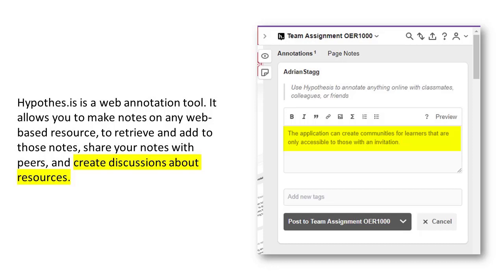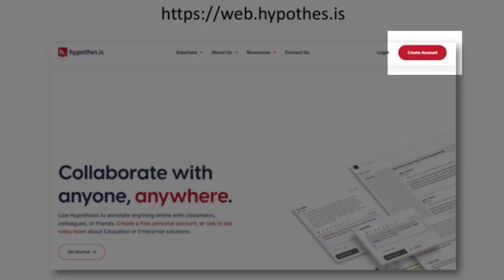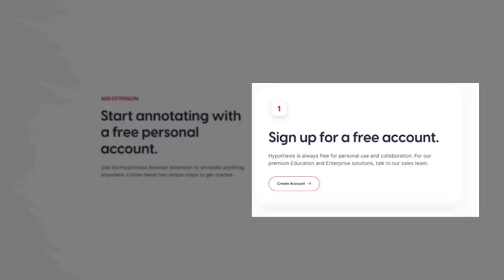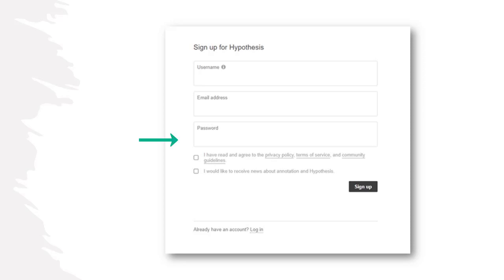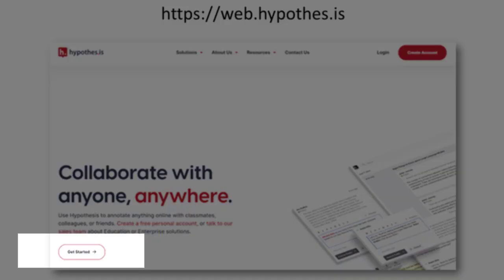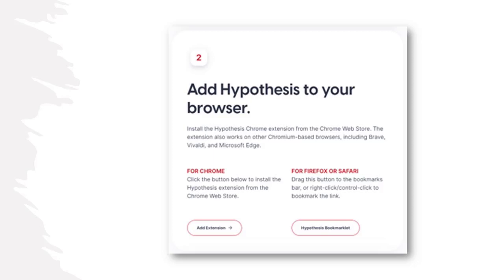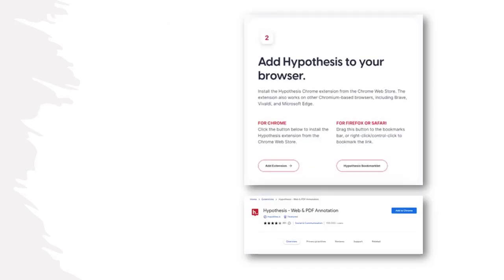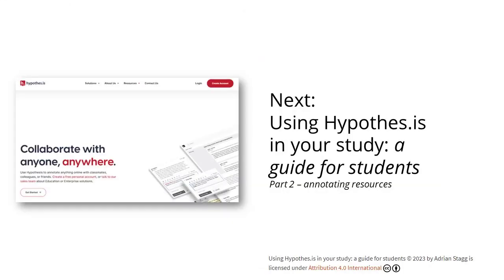Using Hypothes.is in your study - Part One Creating an account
This video provides instruction to create a Hypothes.is account, and install the web bookmarklet or browser extension.